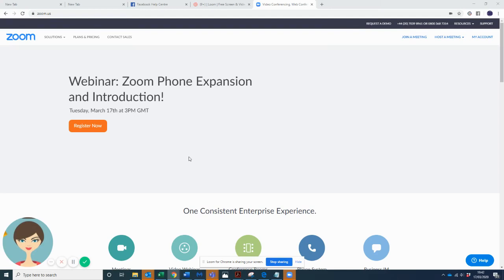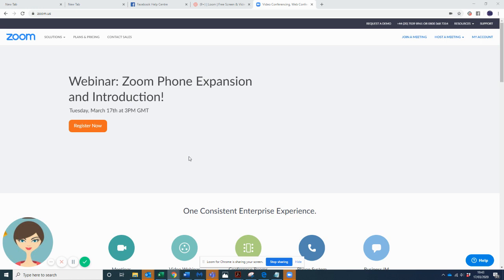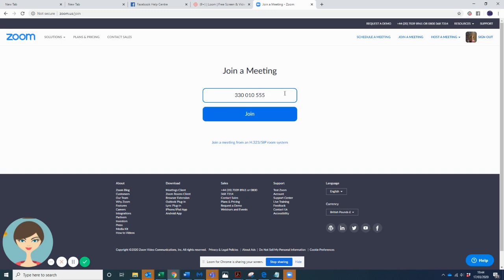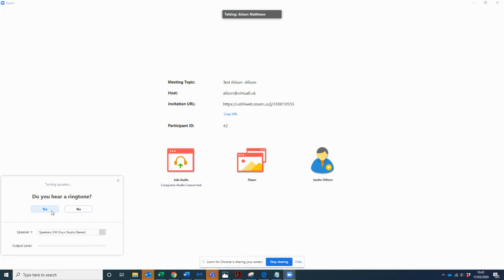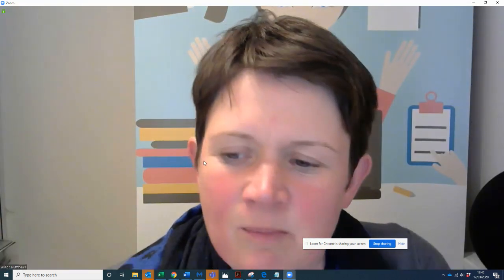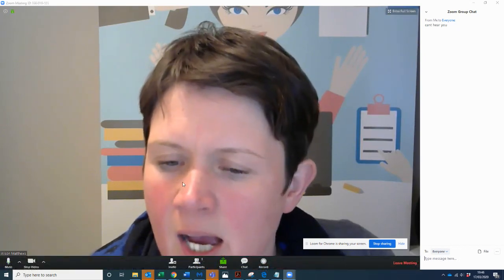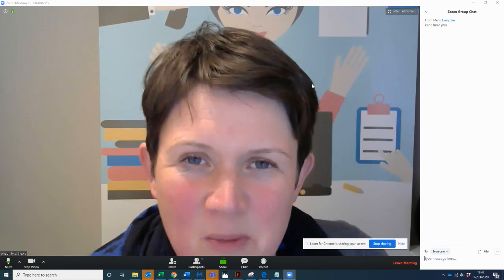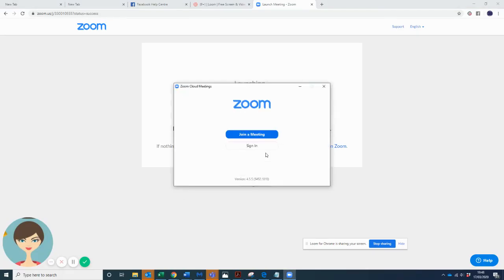How to Use Zoom (as a participant to a meeting)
If you are a first-time participant to a Zoom call, please have a look at my video showing you how to download and interact
Zoom is excellent tool for Video Conferencing, Web Conferencing, Webinars, Screen Sharing